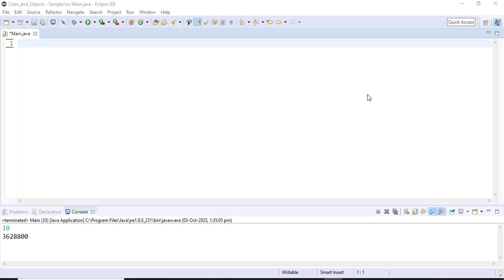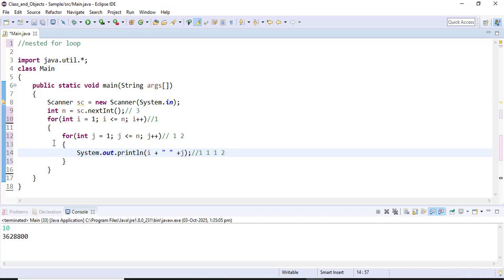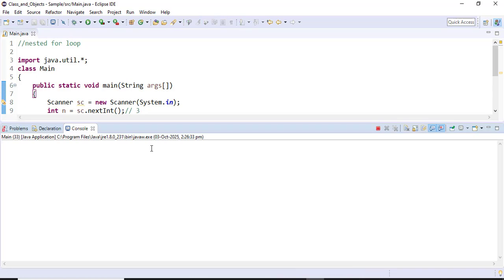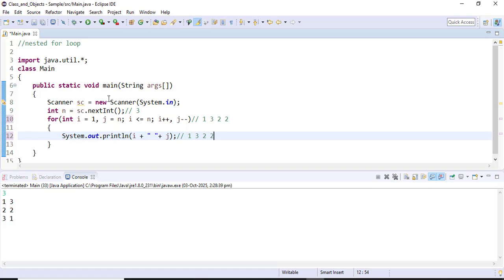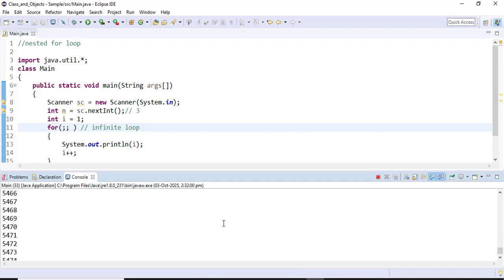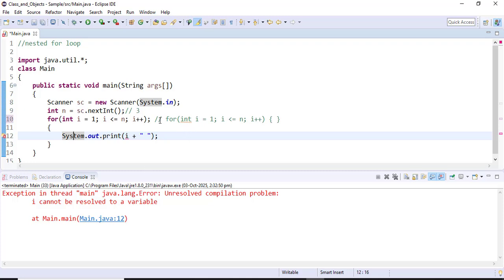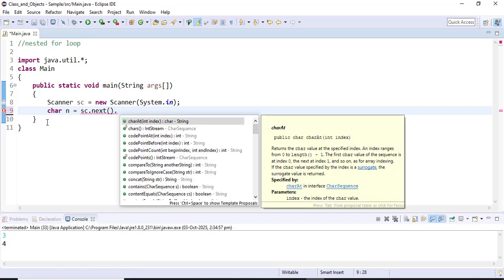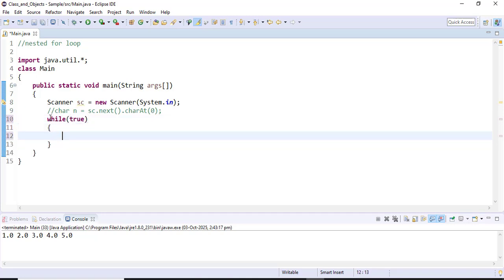Looping | Everything You Need to Know About Loops in Java (With Examples) | Java Tutorial - 12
In this video, we dive deep into one of the most important programming concepts — loops 🔁. Whether you’re a beginner or brushing up on your basics, this video will help you understand for, while, and do-while loops with simple explanations, real-world examples, and practical coding demos. 💻

✅ What you’ll learn:

What are loops and why we use them in programming

Difference between for, while, and do-while loops

How loop flow works with dry-run explanations

Real-time examples and common use cases

Nested loops and when to use them

💡 By the end of this video, you’ll be able to write efficient looping code, solve common problems, and confidently use loops in any programming language like Java, C, or Python.